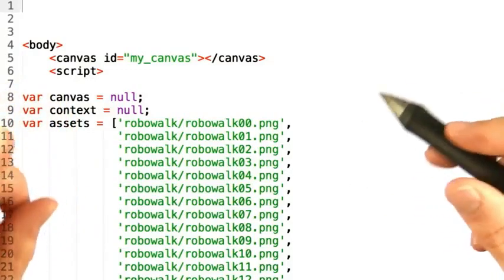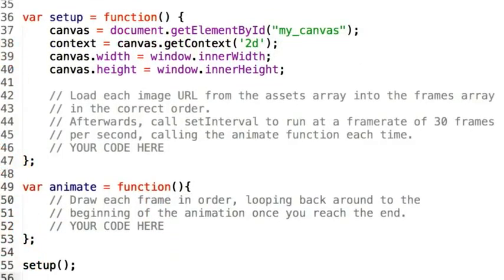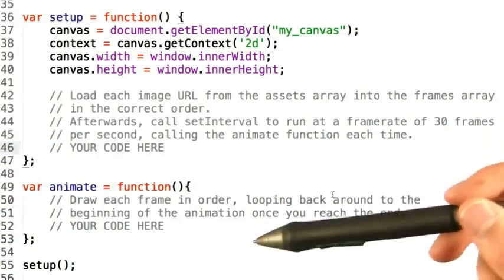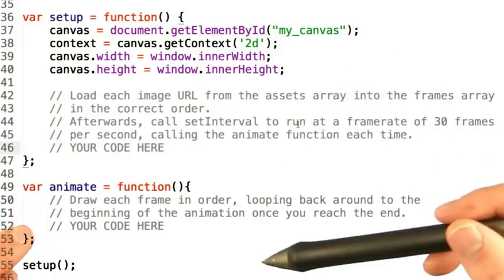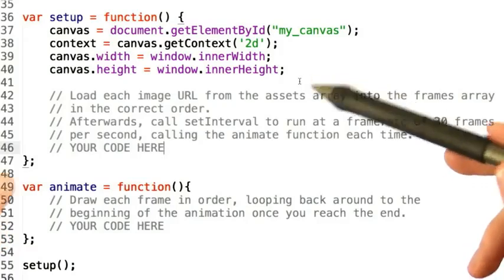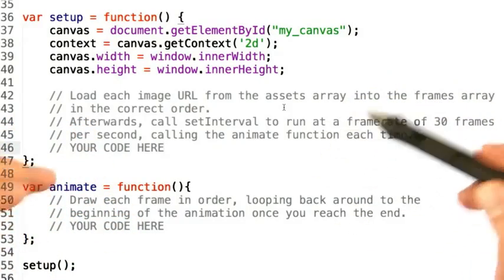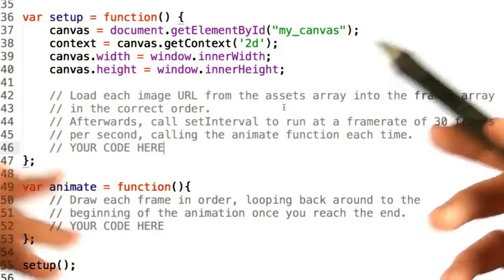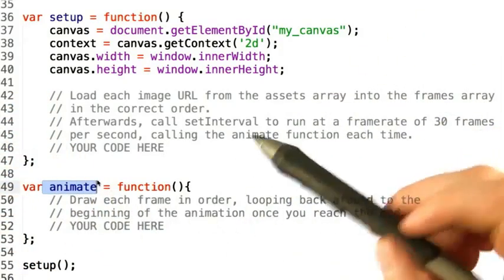11 Animation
Description